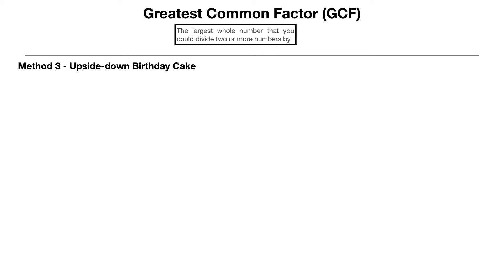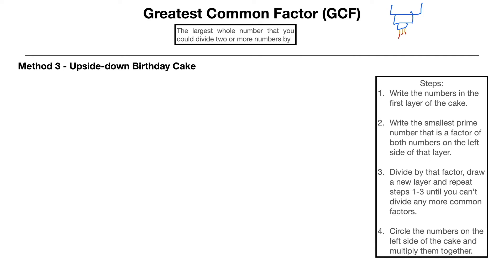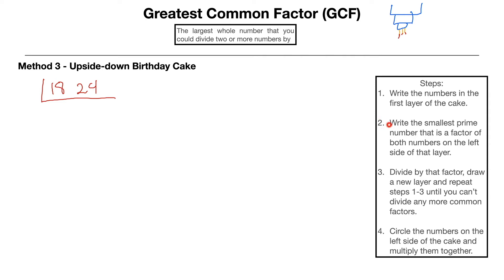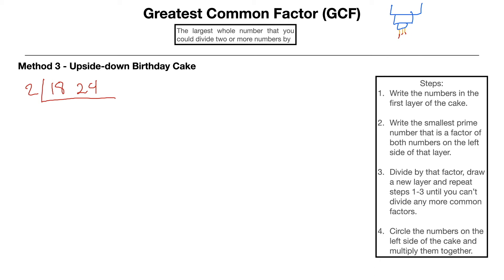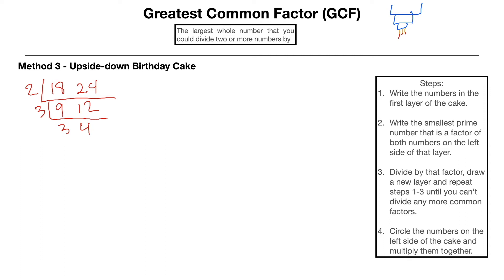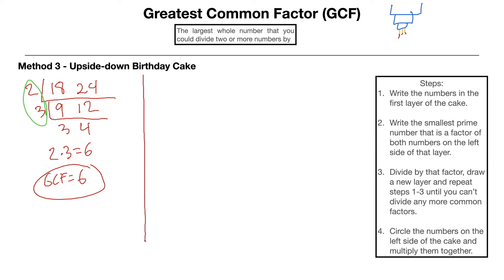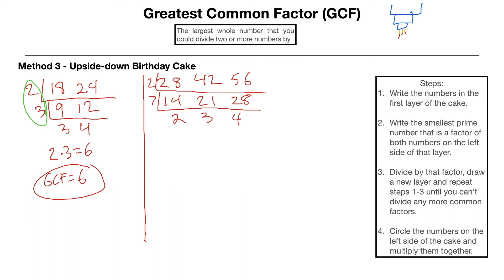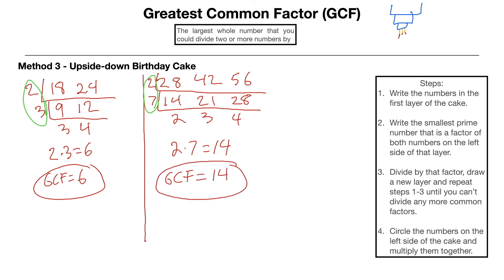Greatest Common Factor - GCF - Upside-down Birthday Cake Method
Video review of how to find the greatest common factor (GCF) using a method of listing the prime factorization of each number.  See below for links for the Listing Factors and Prime Factorization methods.